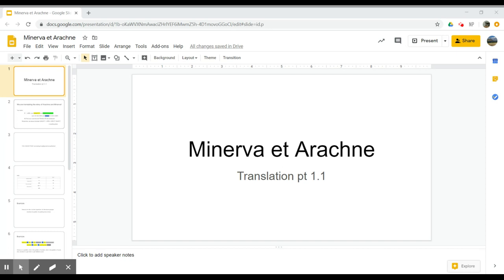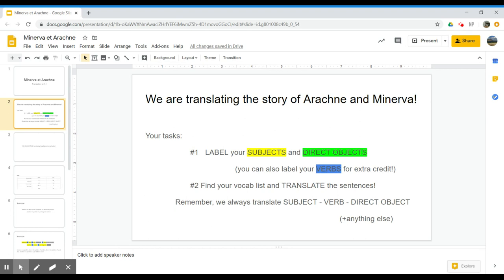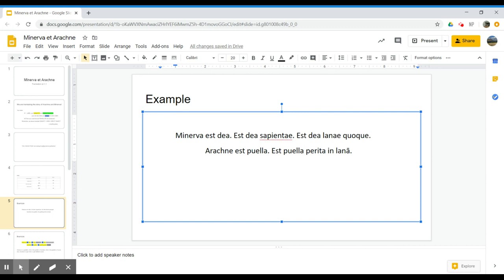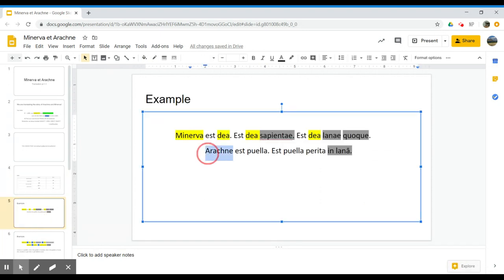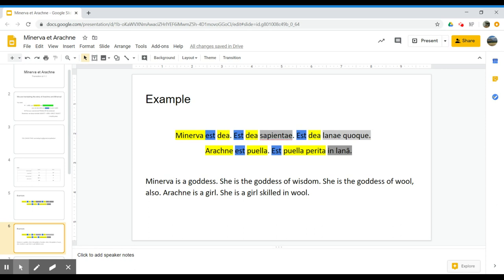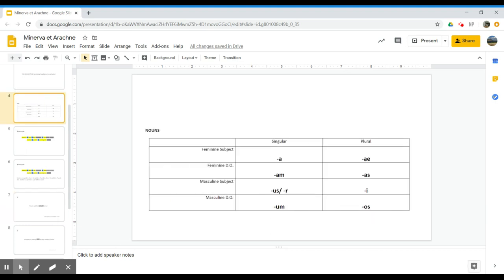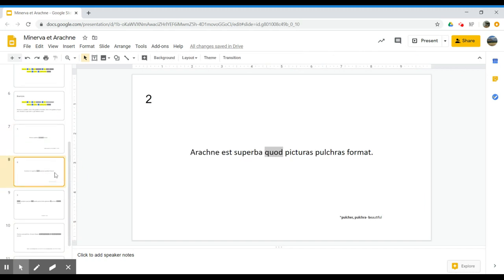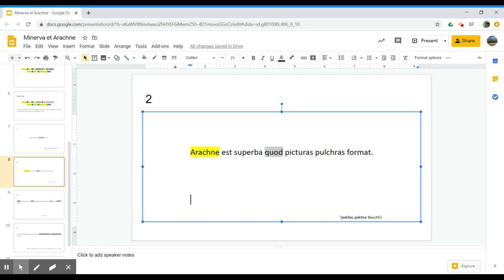Latin I practice with Minerva and Arachne translation and schema